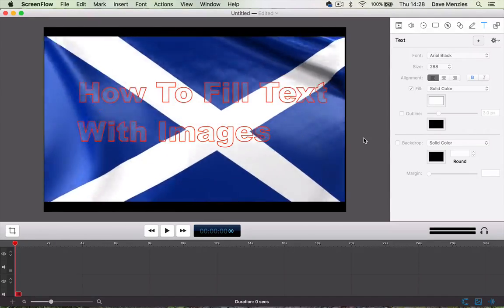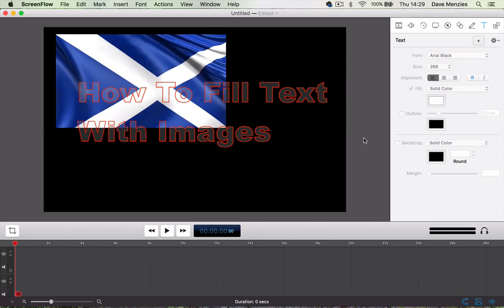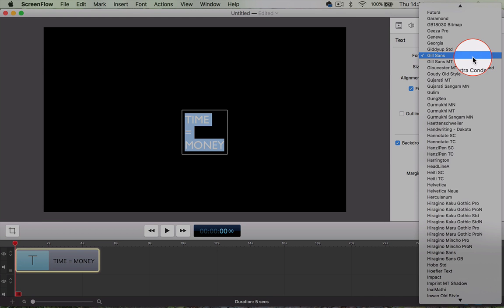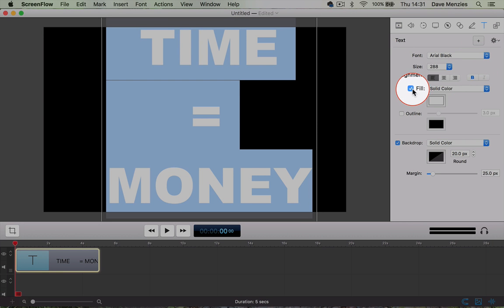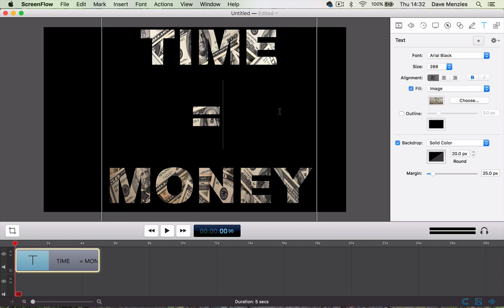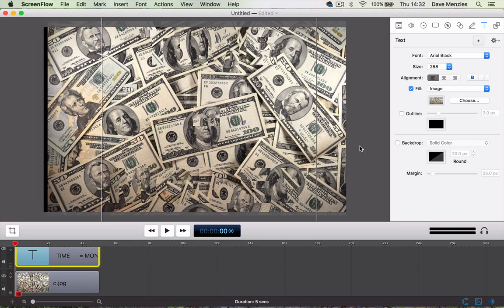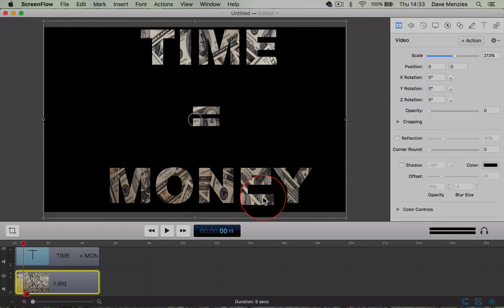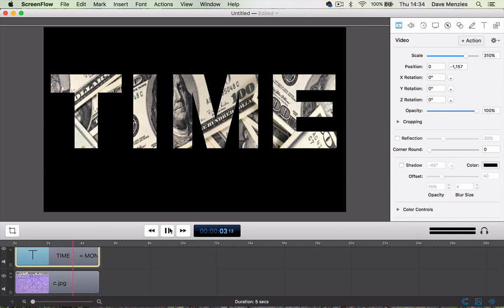How To Create Image Fill Text With Screenflow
I wanted to create some text filled with an image for a video I was building recently but found I couldn’t do it in Keynote as I thought. I do have Photoshop on another computer but couldn’t be bothered working between two computers just to  get the image fill text effect I wanted. I wondered if it was possible in Screenflow and found that it is - Hallelujah!

Here’s a quick tutorial on how to do it plus some additional effects you can add if you have Screenflow 6. If you don’t have Screenflow and are in the market for a cost effective and really great screen capture and editing programme I’ve added a link to Telestream’s website for you.

Cheers, Dave

Dave Menzies